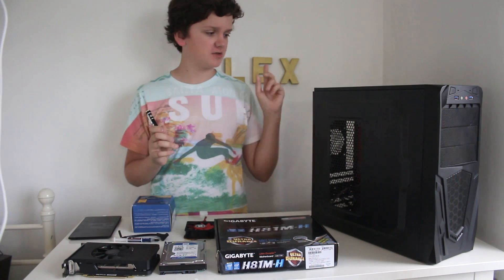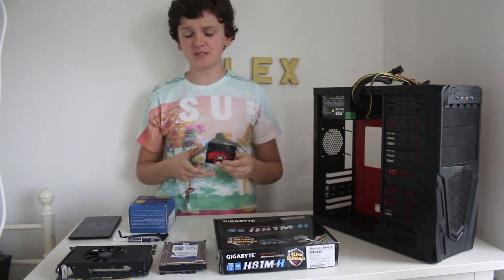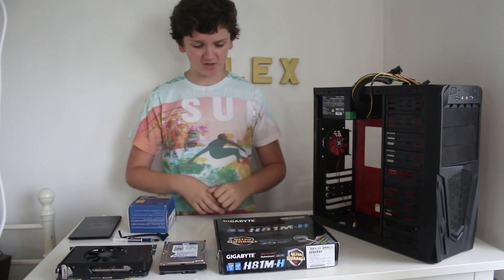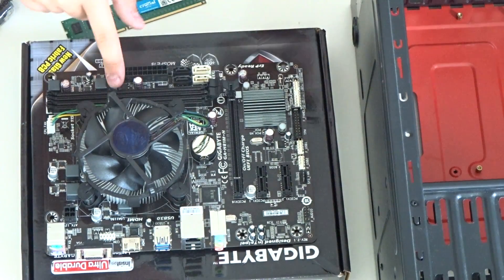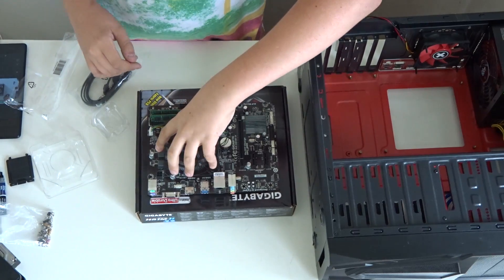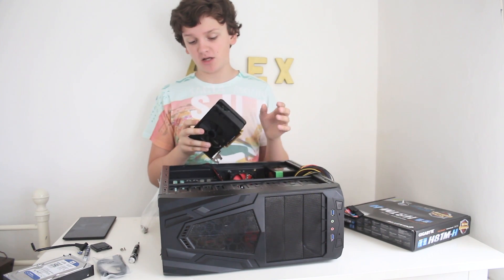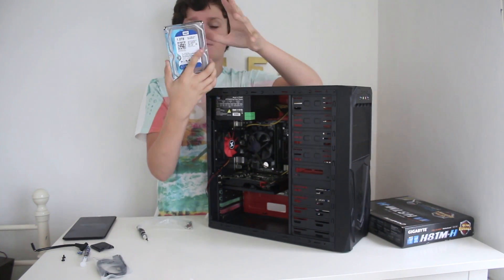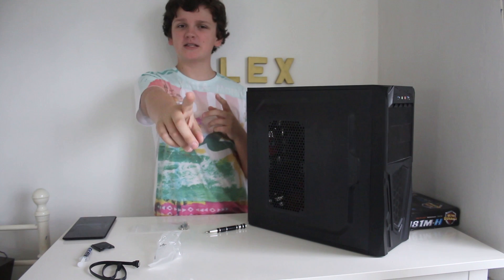£250 Budget PC Build!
(PSU was included with the case, the 750W variant is no longer available so I linked the 500W)

SOCIAL!

Photography Instagram:  @tech_focus
Channel Instagram:          @alex_techfocus

Daily Driver Phone right now:      Nexus 5X

If you don't like me, fine, just don't show hate here. It's not wanted.

Creativity + Originality = Success